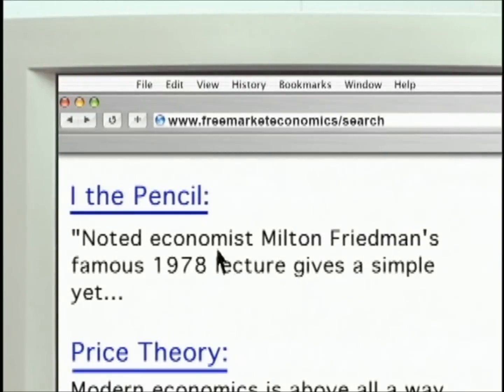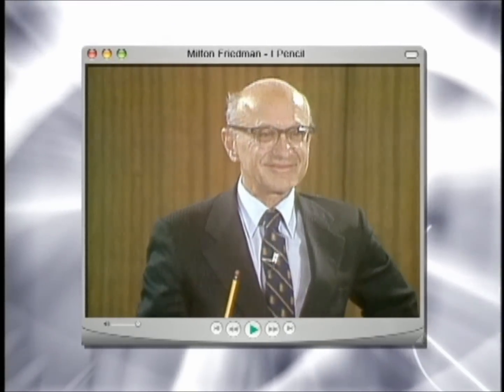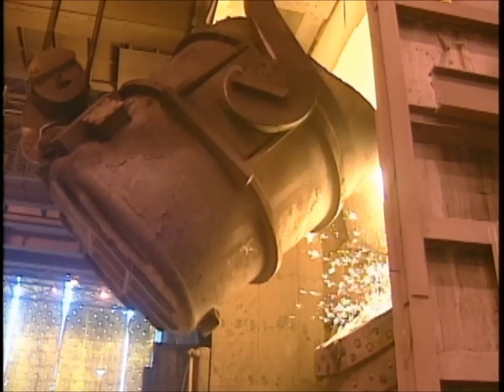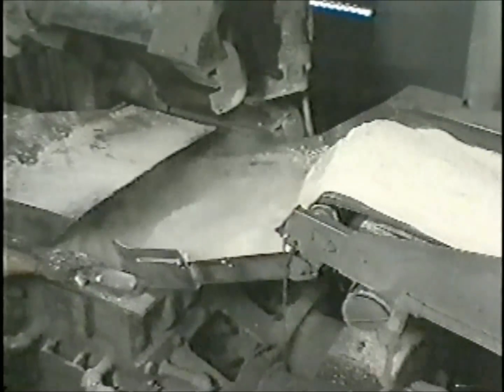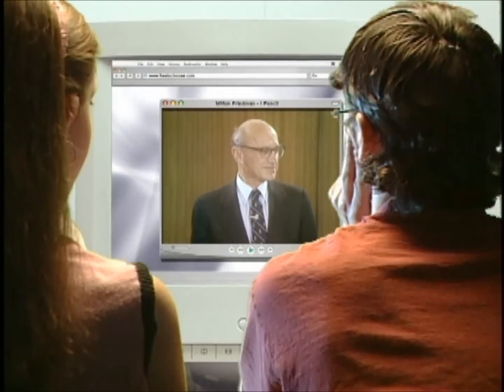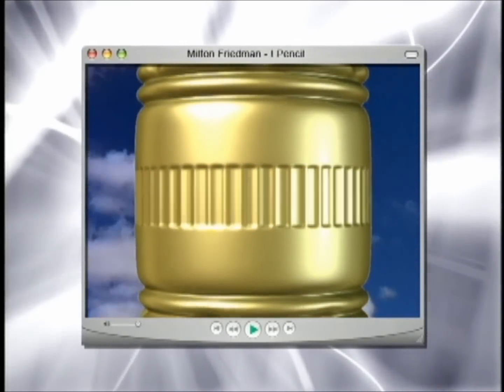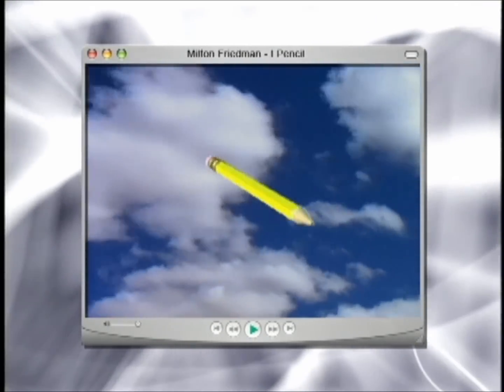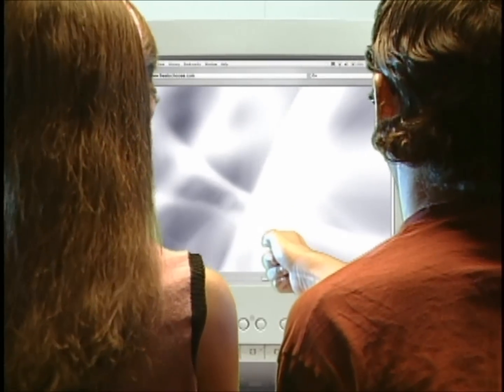The Price System Part I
CCEE: The Price System
5 Minute: ECONOMICS

Running Time: 12:00

Subject Areas:
Business, Consumer Science, Economics, Entreprenuership, Government, History, International Studies, Political Science, Social Studies, Vocations

Table of Contents:
PART 1 (6:30)
CONCEPTS
 - Specialization of labor
 - Voluntary exchange
 - Free-market economy
 - Types of industry: primary. secondary, and tertiary
 - Globalization

DISCUSSION QUESTIONS:
 1. What does Milton Friedman mean by saying there is nobody in the world who knows how to make a pencil?
 2. How are people who are NOT involved in producing wood, graphite, brass and rubber still involved in the process of producing pencils?
 3. What kind of transaction makes a free-market economy possible?
 4. What must be true for all parties in a voluntary transaction?
 5. Friedman argues that, because of self-interest, economic cooperation can exist between groups who dislike each other.  Explain.

PART 2 (5:30)
CONCEPTS:
 - Components of the Price System (Invisible Hand)
 - Zero-sum game fallacy

DISCUSSION QUESTIONS:
 1. What is the Price System?
 2. What three key pieces of information does the Price System provide?
 3. What is the zero-sum game philosophy?
 4. Milton Friedman says wealth is not a "fixed pie." Explain.
 5. Give an example of when new ideas or technology created new wealth.
 6. What is meant by "the invisible hand"?
 7. How are the concepts of free market, personal freedom and political freedom interrelated?